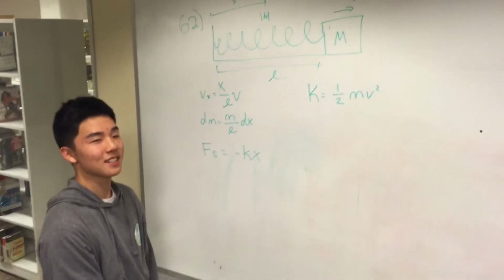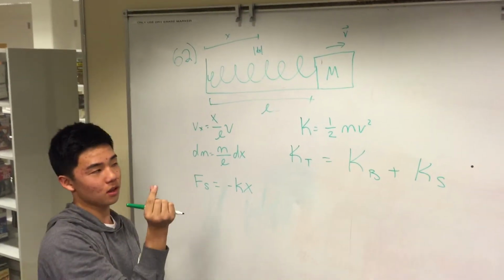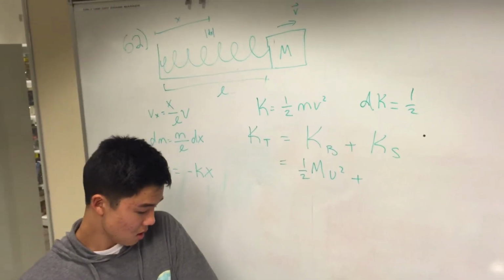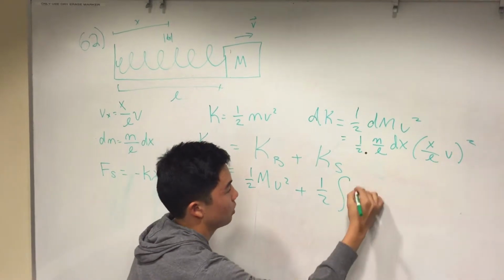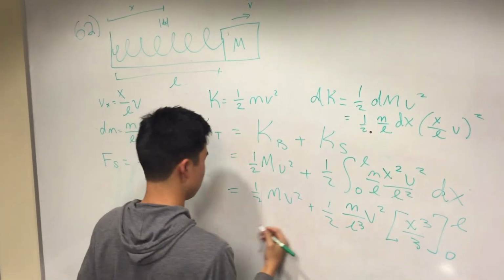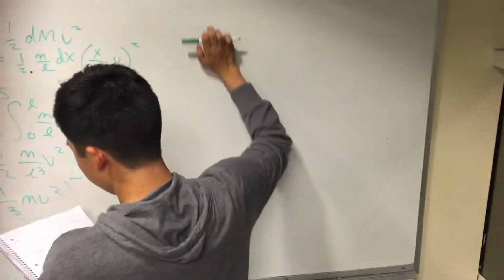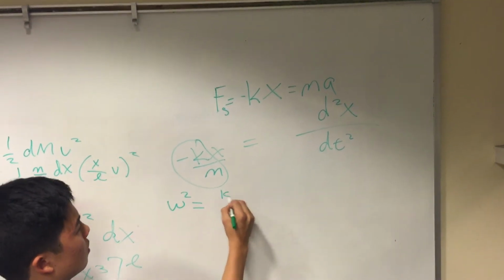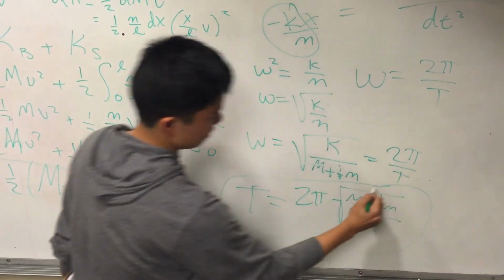Physics C Chapter 15 Problem 62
Lucas Kim-Narita